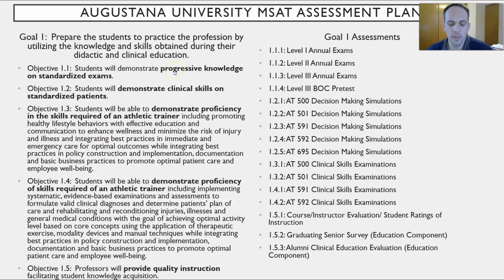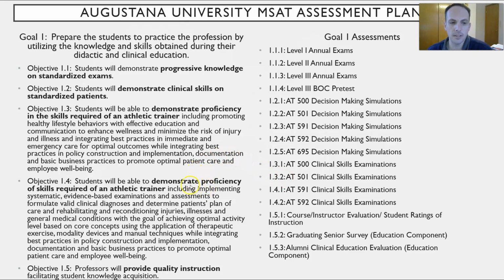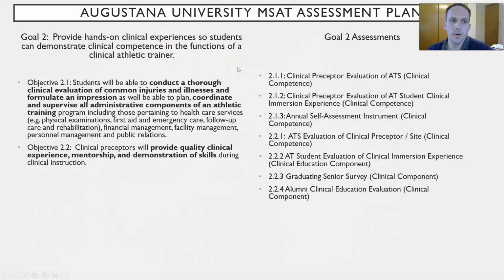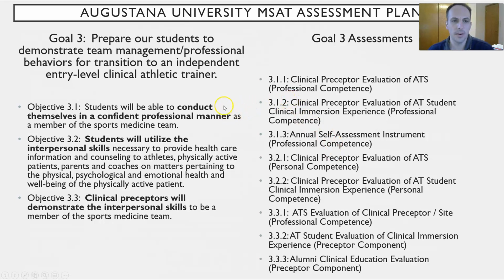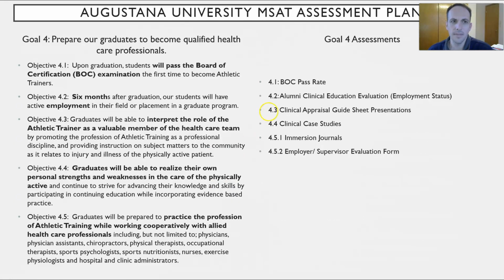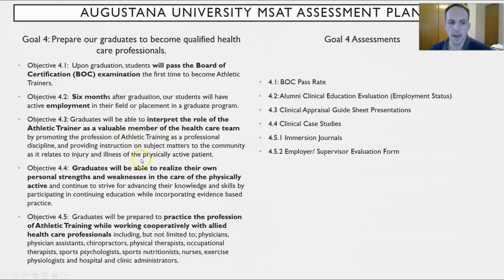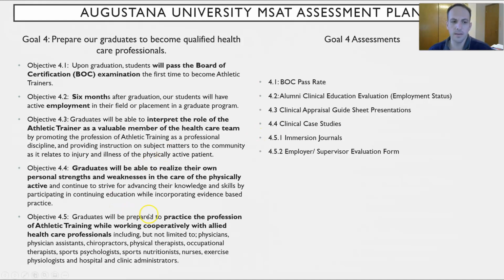PSS Advisory Board Assessment Plan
AU MSAT Assessment Plan